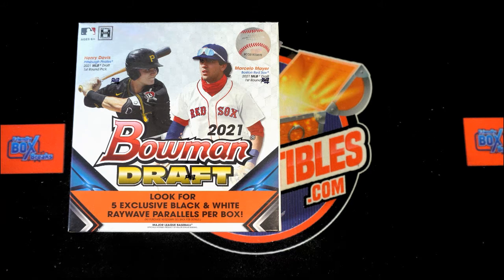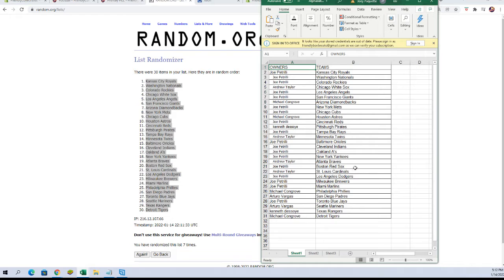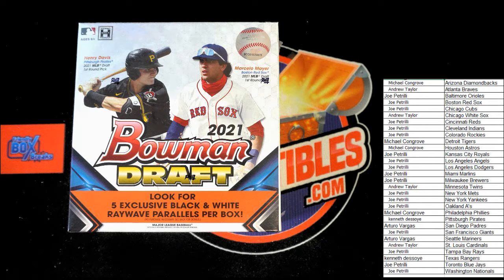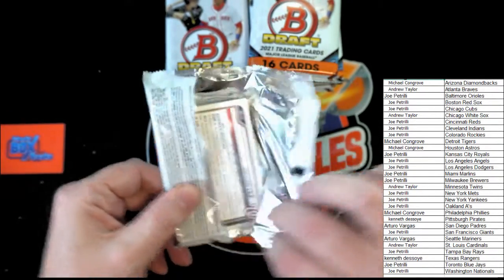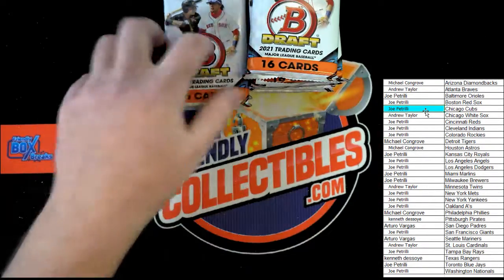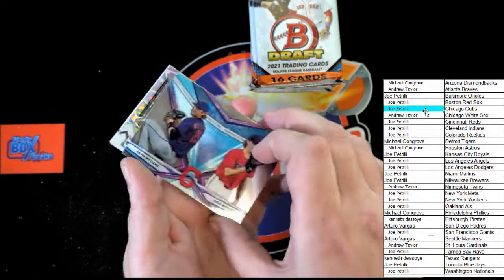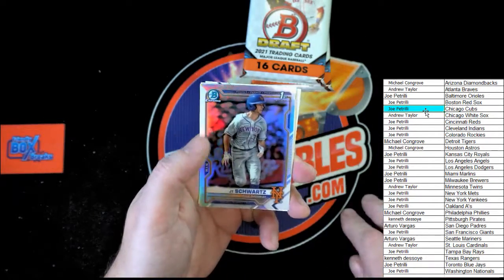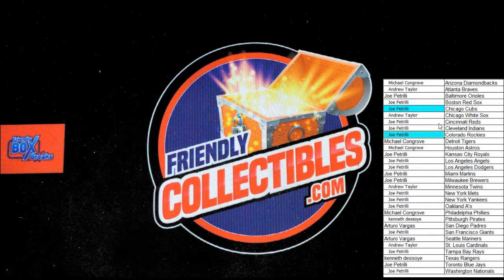2021 Bowman Draft Baseball LITE box ID 21BOWLITE205